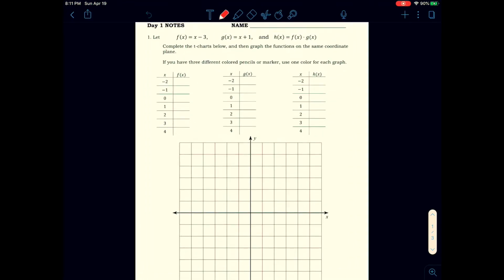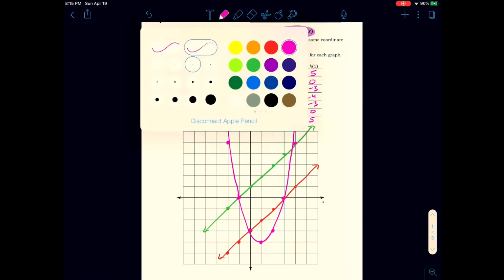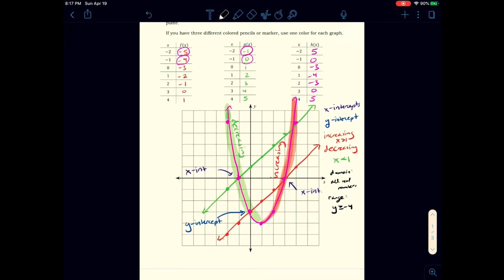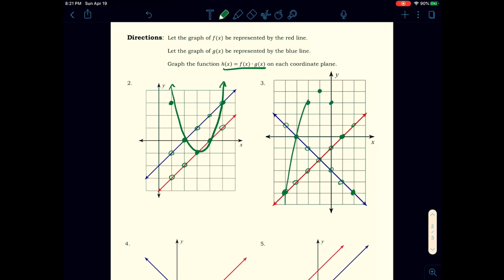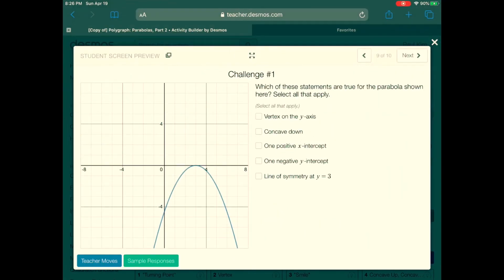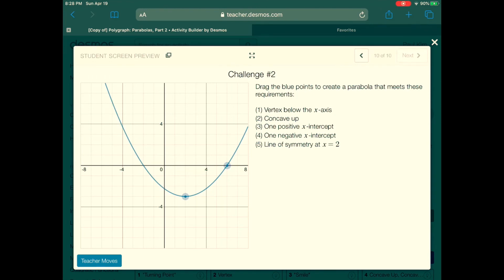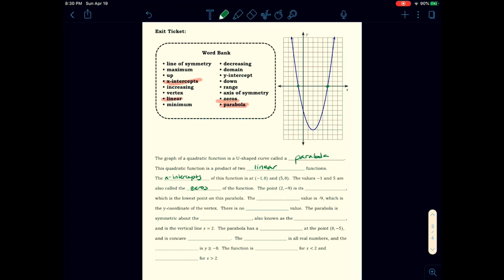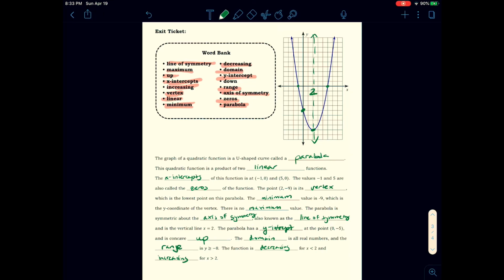Day 1 of Quadratic Functions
Today, we'll take a close look at the relationship between quadratic functions as a product of linear functions as well as engage in a Desmos activity to learn some key vocabulary words for parabolas.